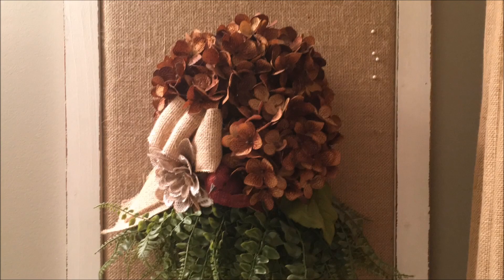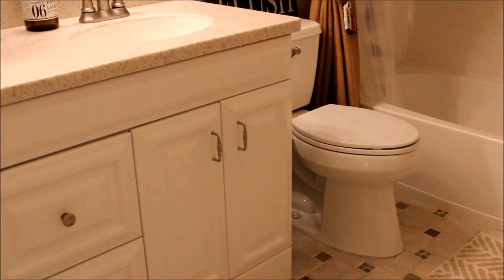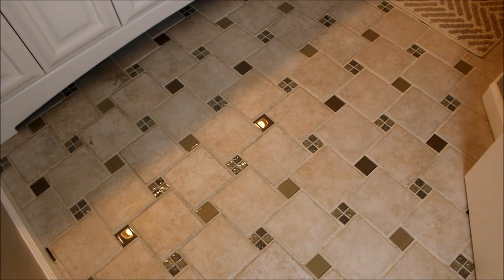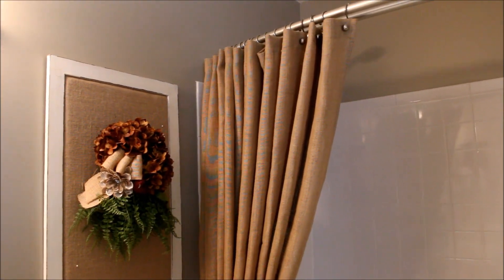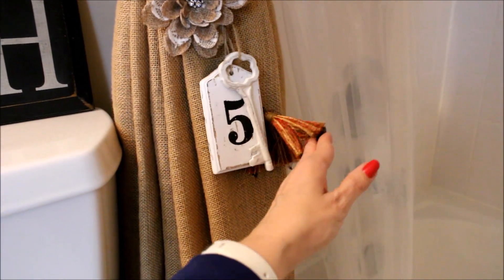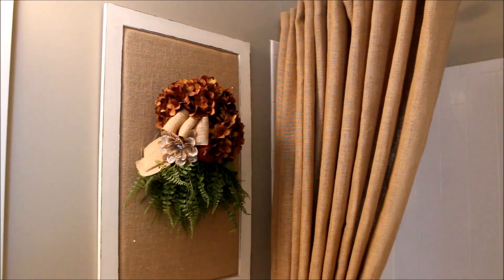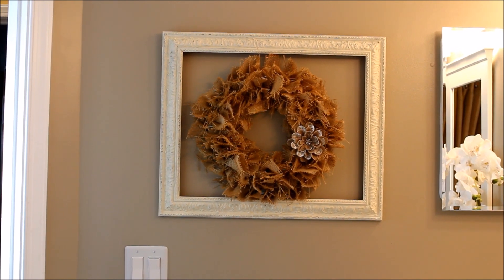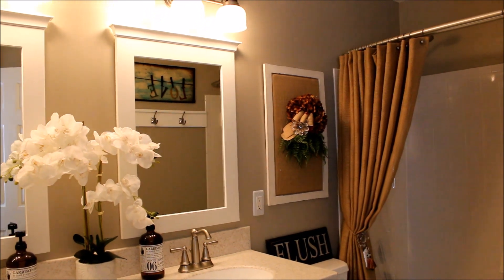Bathroom Tour / Farmhouse Remodel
Today I take you on a tour of our newly remodeled bathroom.  Our house is 20 years old and this hard working bath is where my children got ready for their day and got ready for bed every night.  The room was in dire need of an update.  I knew I wanted to decorate using the farmhouse theme and the neutrals we chose worked very well.  We replaced the cabinets, mirror, sinks, counter and floor.  My husband did all the work and we were able to save a ton of money!

Paint color/Ivory Brown
Countertop also purchased at HOME DEPOT
Floor:  From LOWES